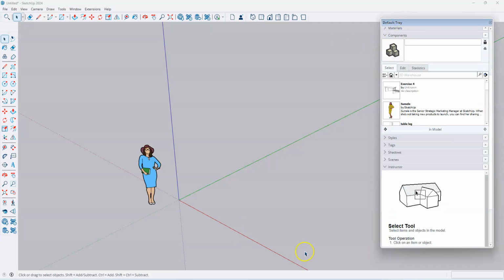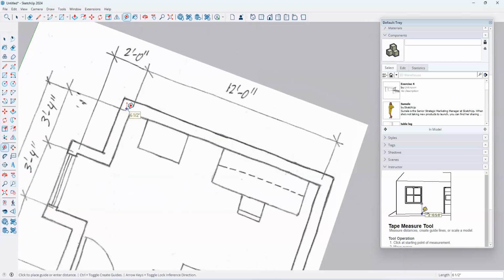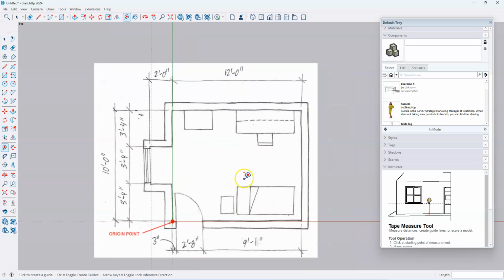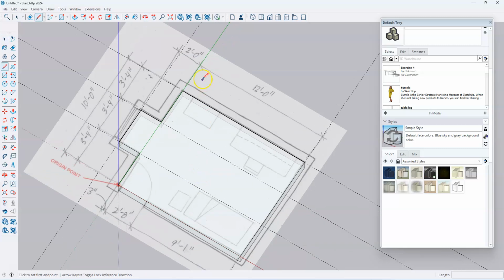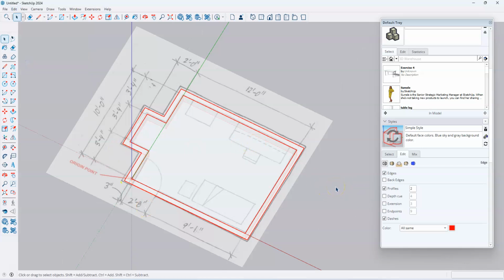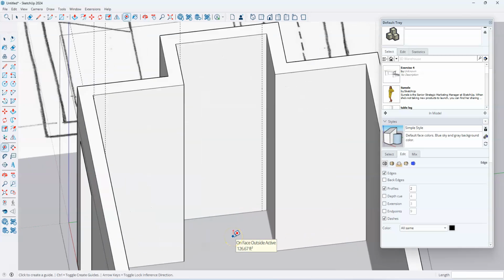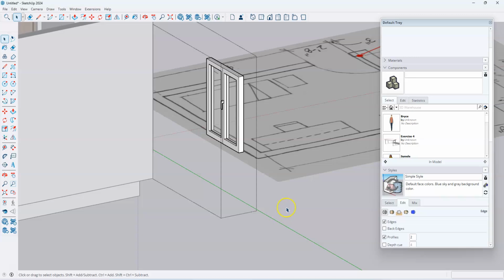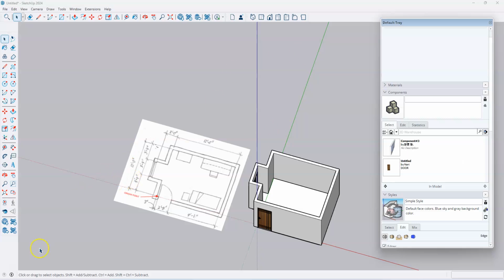Exercise 7 Demo